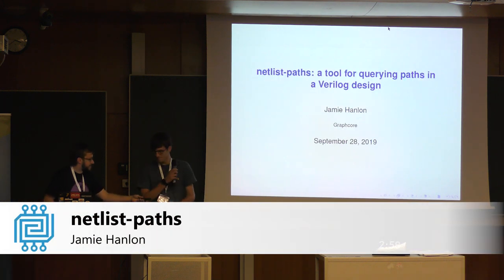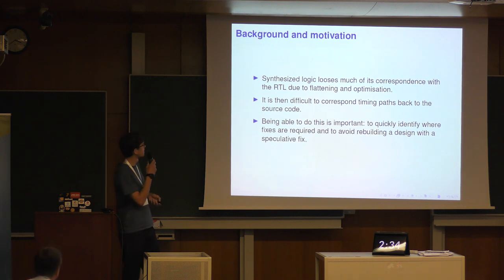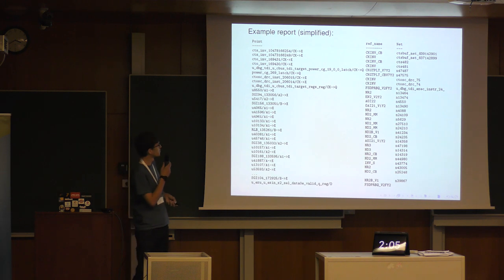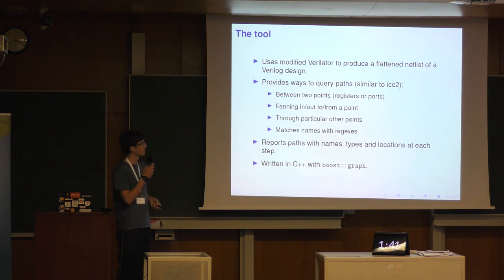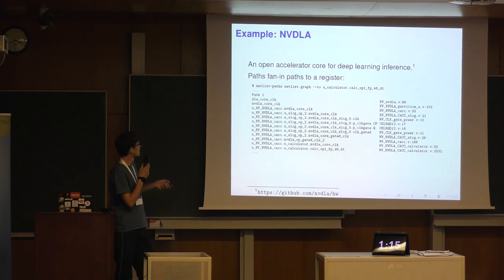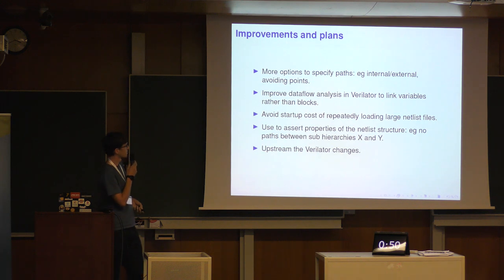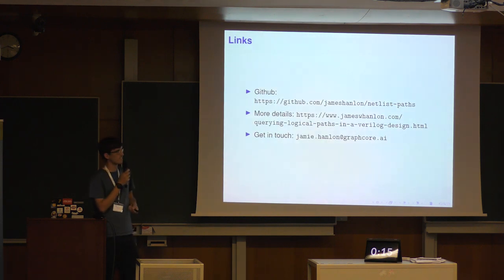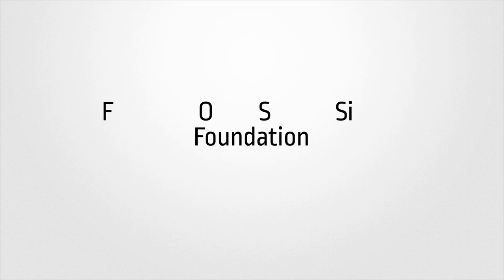netlist-paths: A command line tool for querying paths in Verilog - Jamie Hanlon - ORConf 2019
In a complex Verilog design, it can be difficult to relate timing reports for critical paths back to the the source code because of the way a design is flattened and optimised in a physical design flow. Being able to quickly correspond a timing path to the source code is useful in determining causes and potential fixes. This talk describes a simple command-line tool to do this. It uses a modified version of Verilator to obtain a netlist from Verilog source code and provides options to query paths and cones of logic by specifying start, end and through points in the design, similar to what you find with EDA tooling.
Presenter: Jamie Hanlon

Jamie Hanlon works as an Engineer at Graphcore in Bristol (UK), a company building silicon processors for machine intelligence. He is part of the Silicon team, working on the logical and physical design of the a processor, replicated thousands of time over the chip. Previously he has worked on compiler and toolchain software, specifically LLVM, and completed a PhD at the University of Bristol in computer architecture.

Lightning talk recorded at ORConf 2019, the Open Source Digital Design conference, held in Bordeaux, France and organized by the FOSSi Foundation.